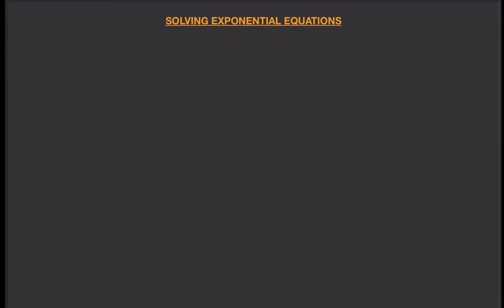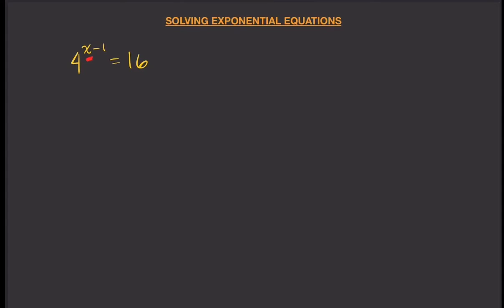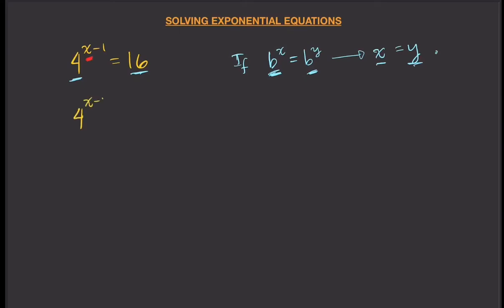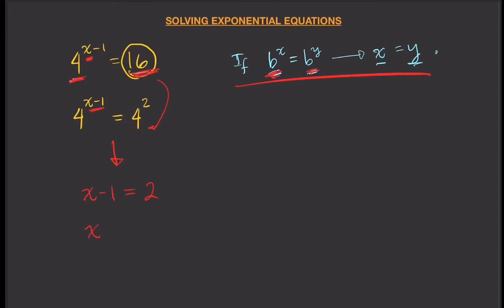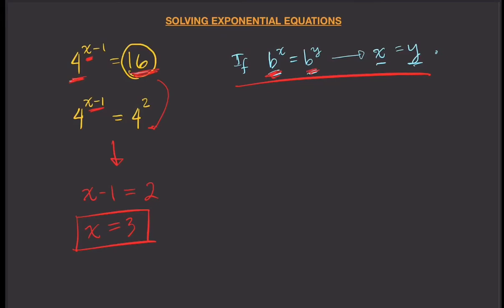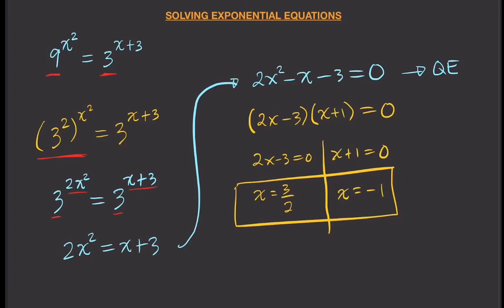SOLVING EXPONENTIAL EQUATIONS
In this video, we will learn how to solve exponential equations.